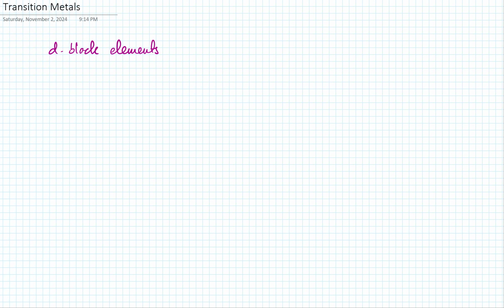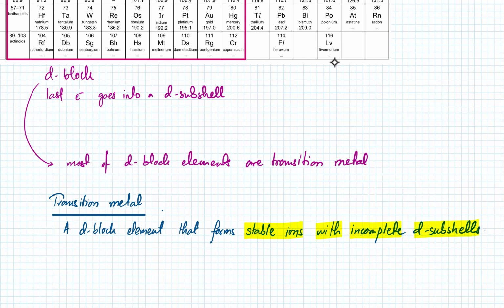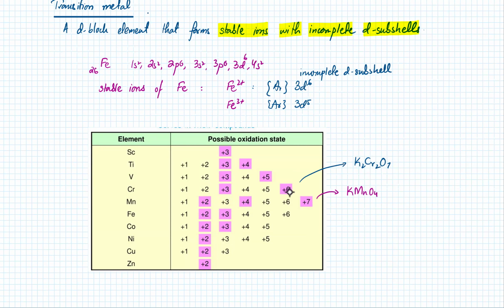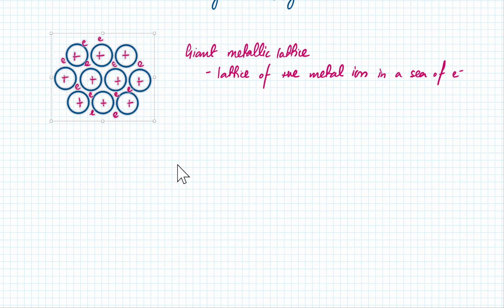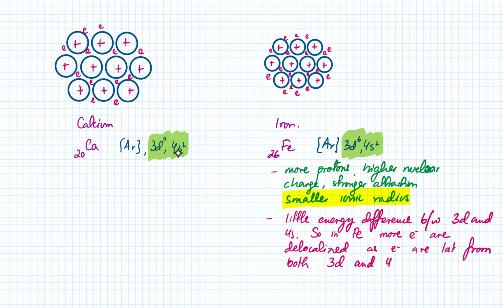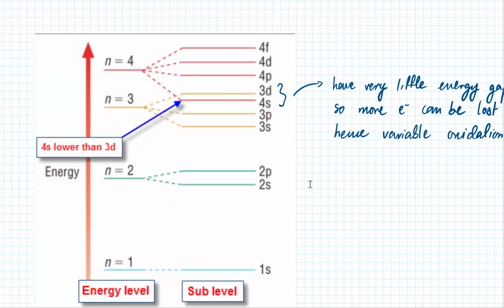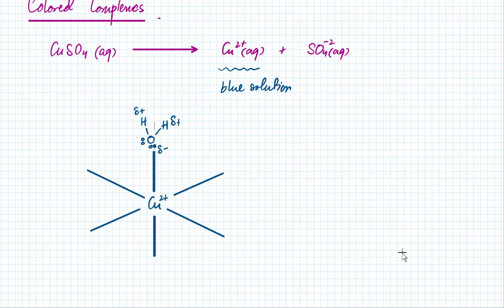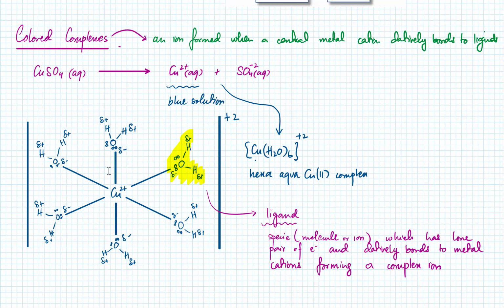A Level | Live Class 30 | Transition Elements | Transition Metals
In this session, we explore the fascinating world of Transition Elements and their unique properties as Transition Metals. This topic is essential for understanding their roles in chemical reactions, industrial applications, and everyday life.

Topics Covered:
Introduction to Transition Elements
Gain an understanding of what transition elements are, their placement in the periodic table, and how they differ from other elements. Learn about the d-block elements and the criteria for being classified as transition metals.

Electronic Configurations of Transition Metals
Explore the electronic configurations of transition metals and how they contribute to their unique properties, such as variable oxidation states and the ability to form complex ions.

Characteristic Properties of Transition Metals
Delve into the key properties of transition elements, including their high melting points, ability to form coloured compounds, catalytic activity, and magnetic behaviour.

Formation of Complex Ions
Understand how transition metals form complex ions by bonding with ligands. Learn about coordination numbers, the types of ligands, and examples of complex ions in both biological and industrial contexts.

Catalytic Roles of Transition Metals
Discover why transition metals are excellent catalysts in both homogeneous and heterogeneous reactions. Learn about real-world applications, such as their role in the Haber process and catalytic converters.

Oxidation States and Redox Reactions
Study the variable oxidation states of transition metals and their significance in redox reactions. Learn how to balance equations involving transition metals and predict the products of redox reactions.

Applications of Transition Metals
Explore the practical uses of transition metals in industries, medicine, and everyday life. Examples include their use in alloys, electronics, pigments, and pharmaceuticals.

Work through challenging past paper questions related to transition metals. Gain insights into how these concepts are tested in exams and learn strategies for solving complex problems.

This interactive class will provide you with a strong foundation in Transition Elements, preparing you for both exams and practical applications.